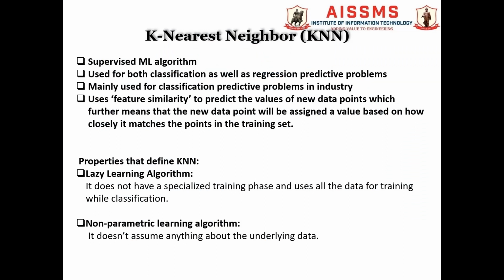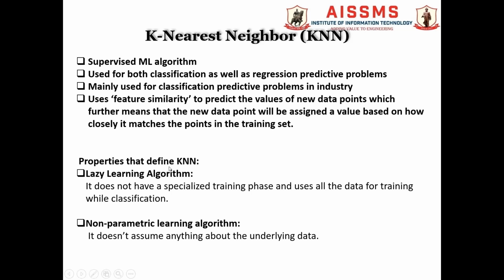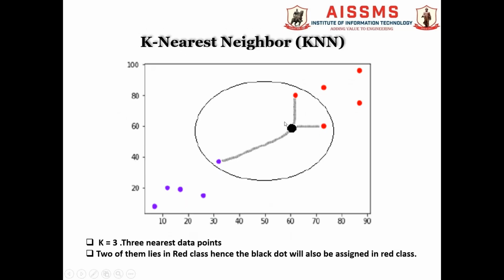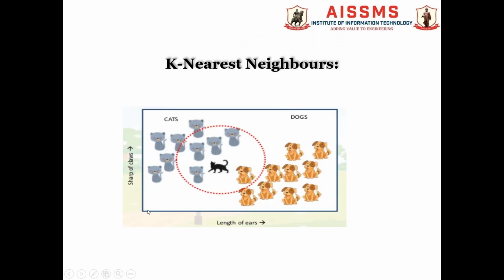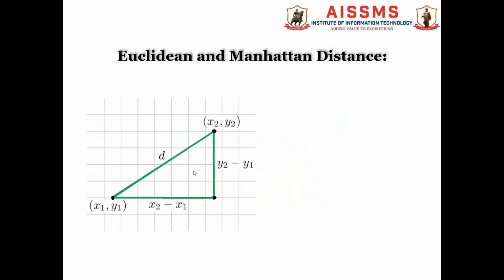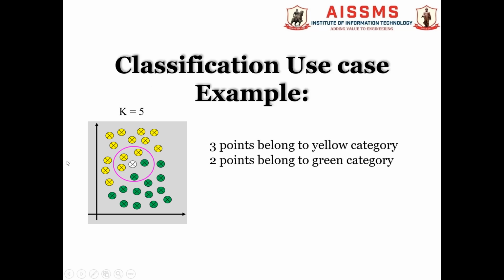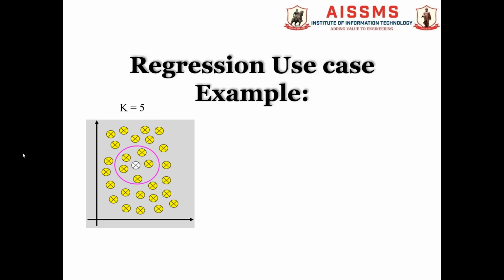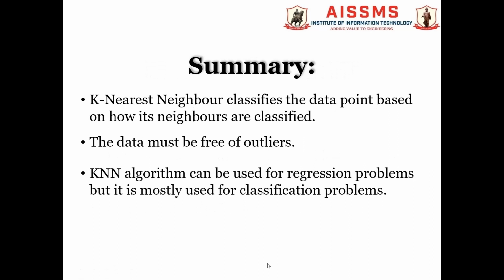Machine Learning K Nearest Neighbor Classifier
Video by-Dr.Sarika Panwar
Title: K- Nearest Neighbour Classifier in Machine Learning
Description: K- Nearest Neighbour ( supervised Machine Learning ) algorithm is discussed with example.